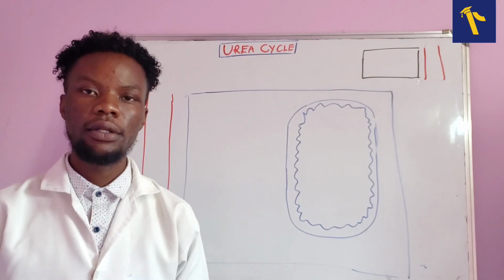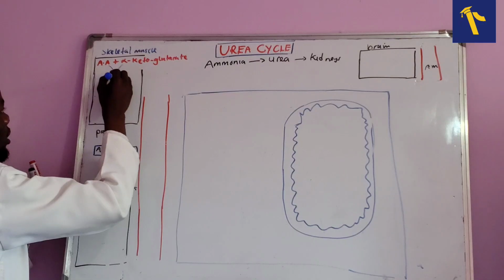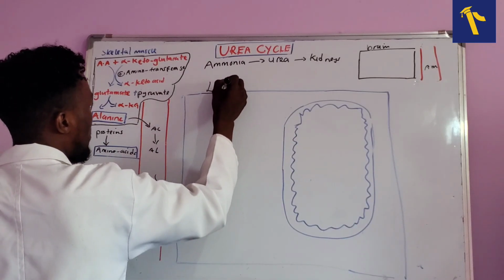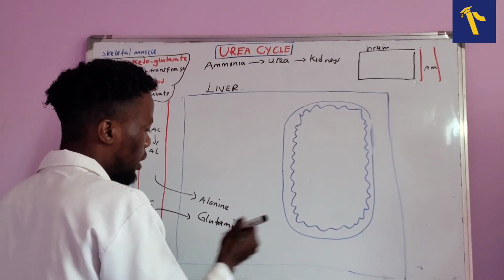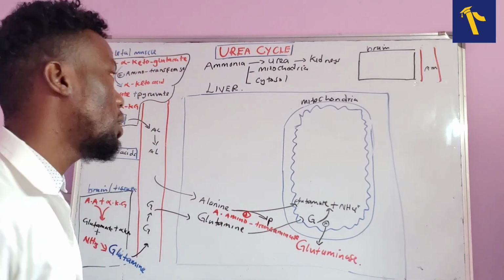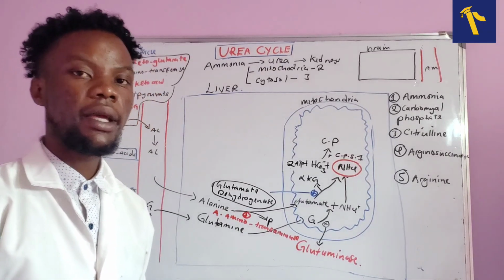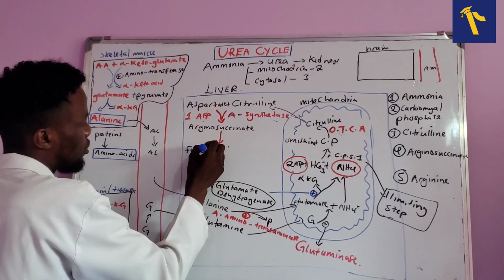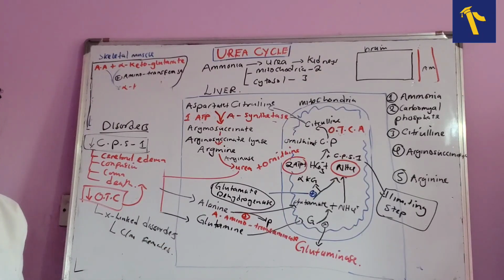BIOCHEMISTRY ||UREA CYCLE